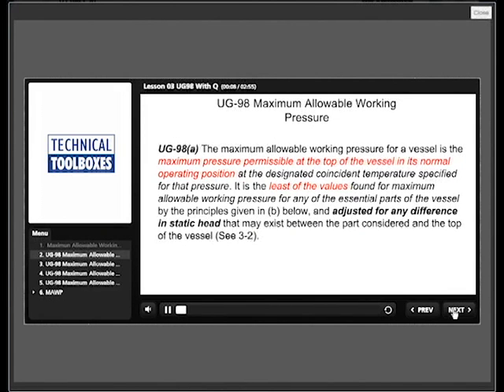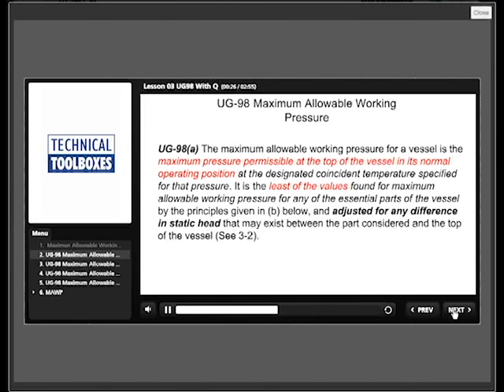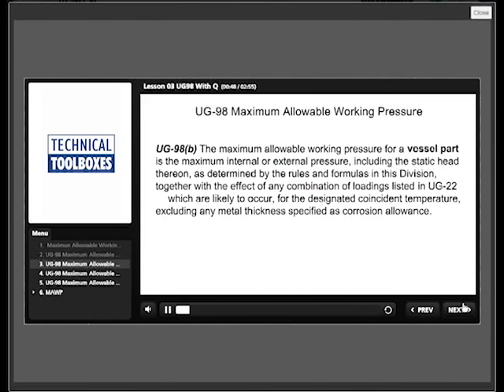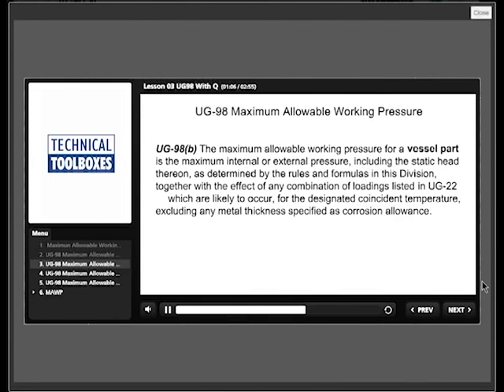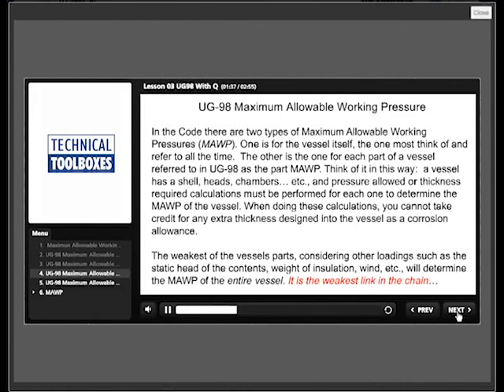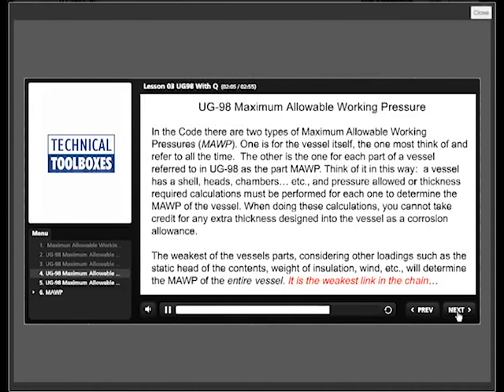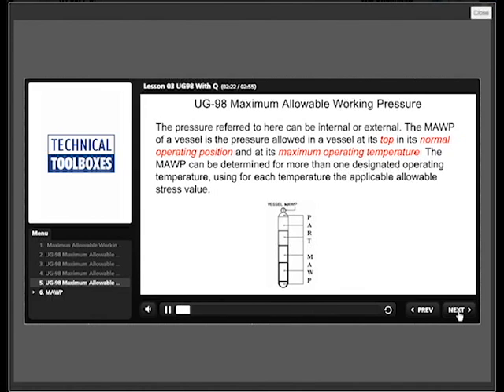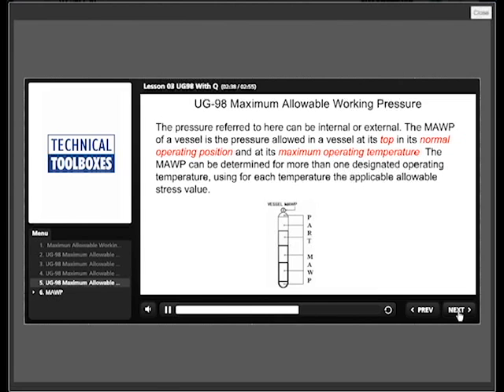TT Online Training API 510 demo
This API 510 training course online is 60 hours long. This is the easiest and least expensive way to prepare for the certification exam. This training is self paced. You can stop and start whenever you like. You can pick back up where you left off, because the stopping point is bookmarked. You can repeat the the course or just the lessons that you would like to repeat. You will never be rushed and you will never be slowed down. Any questions can be emailed to the instructor and he will answer them. There are 81 graded practice quizzes throughout the lessons along with a final exam at the end of 17 lessons. These quizzes will help you become familiar with the kind of questions that will be asked on the actual exam. This is a very important part of training for the exam. There are a total of 917 questions including the final exam. The final exam is very helpful in letting you know how well prepared you are. There are three additional practice exams that are available to download. Training for the API 510 online is the best option for the busy industrial professional. The course is available for 120 days after purchase or for three passes through it. When you are training for the 510 inspection exam you should not be under pressure to rush though the the very course that is supposed to be helping you prepare. Our online API 510 training system is superior to conventional classroom training. This API 510 training course is accredited with the AWS for 60 professional development hours (PDH) for the CWI 9 year renewal, CWB Renewal and for Professional Engineers.